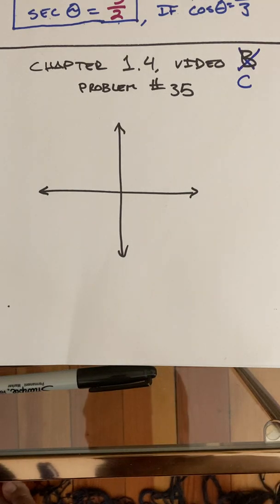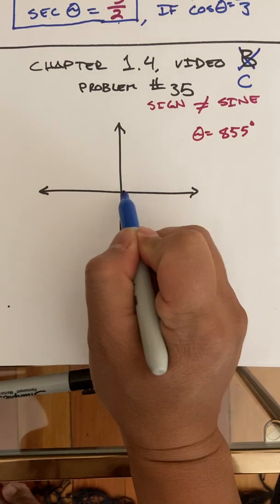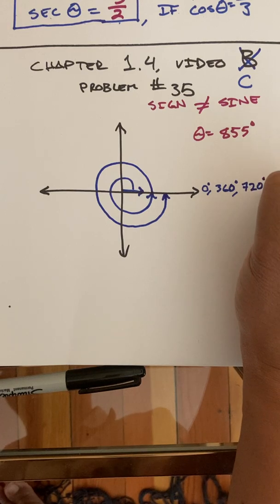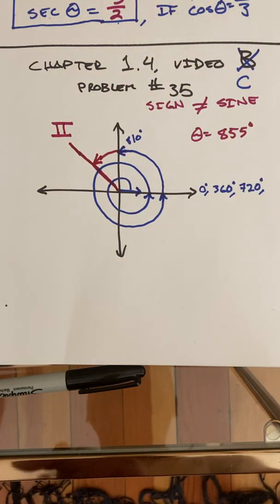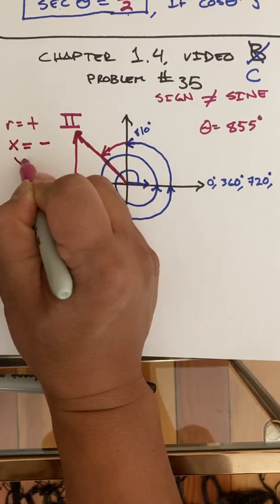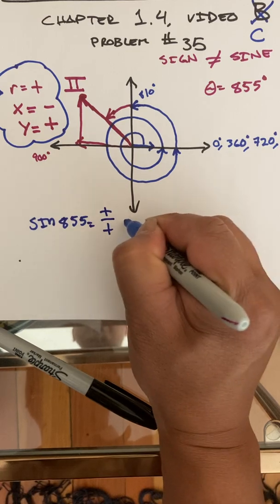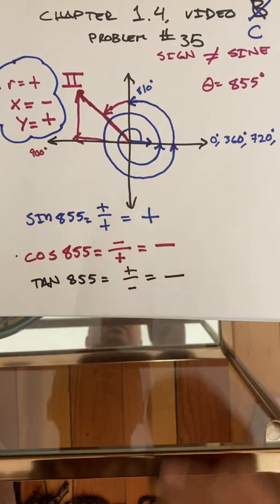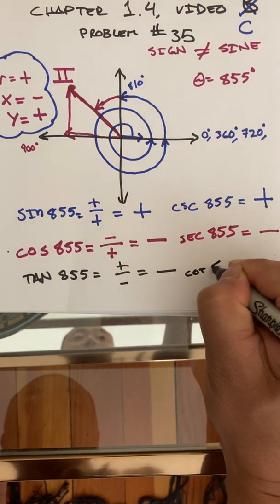Chapter 1.4, Video C - Problem 35